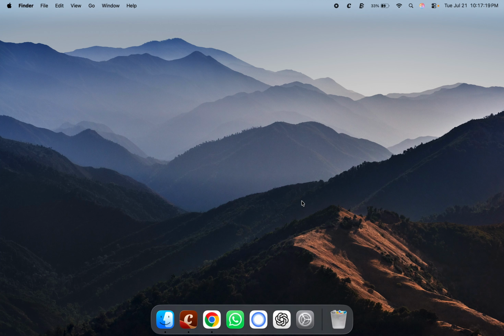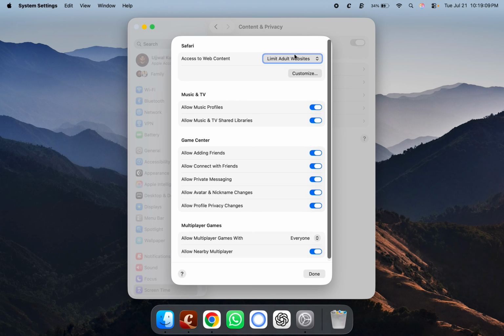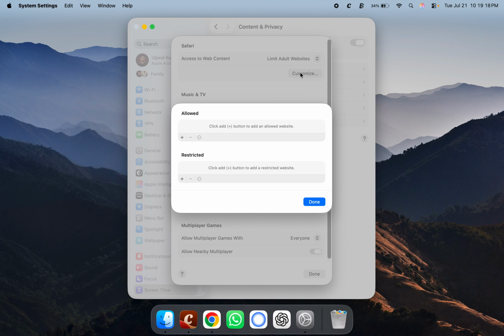How to Block Adult Websites on Mac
Want to block adult websites on your Mac? In this video, I'll show you how to use **Screen Time** and **Content & Privacy Restrictions** to automatically filter explicit websites. You'll also learn how to block specific websites, allow exceptions, and configure web content restrictions to make browsing safer for yourself or your family.

How to Restrict Adult Websites on Mac
How to Filter Adult Content on macOS
How to Enable Content & Privacy Restrictions
How to Use Screen Time on Mac
How to Block Inappropriate Websites
How to Set Up Website Restrictions on Mac
How to Allow Only Specific Websites on Mac
How to Manage Web Content Restrictions
How to Use Parental Controls on Mac